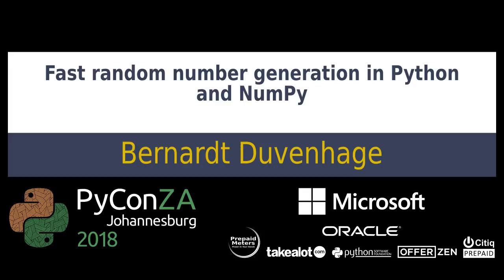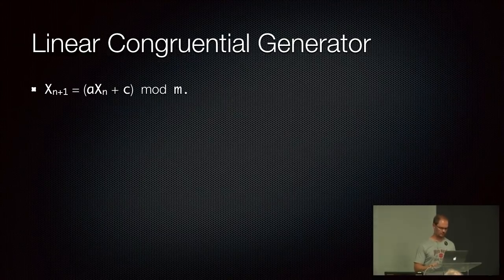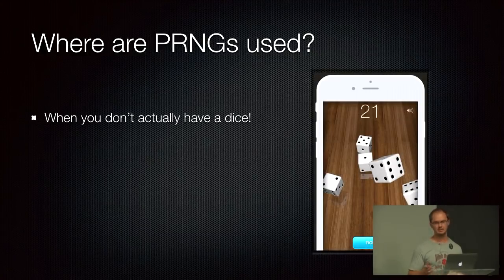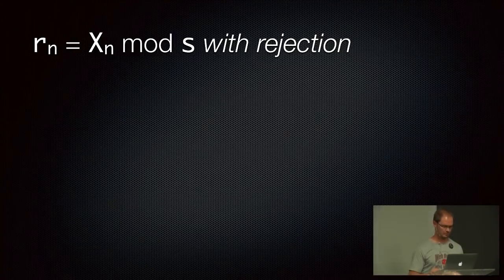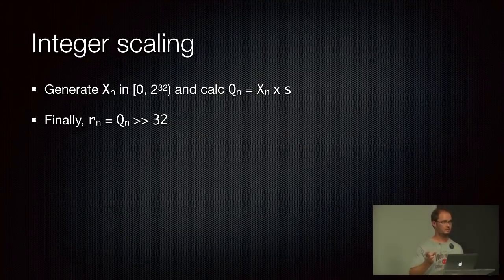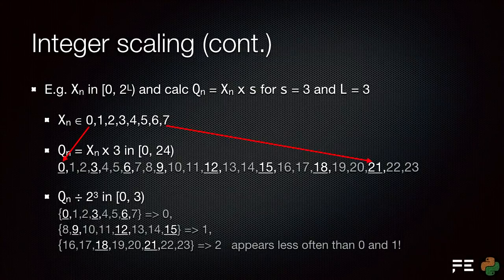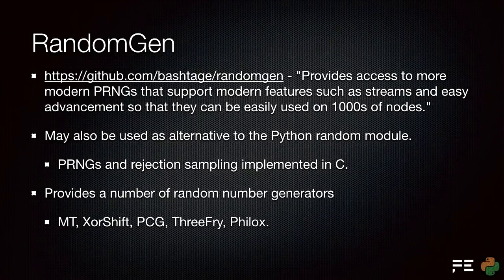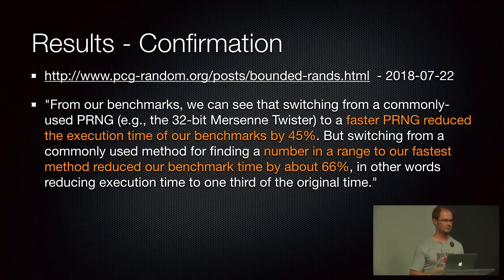Fast random number generation in Python and NumPy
Bernardt Duvenhage

A fast Random Number Generator (RNG) is key to doing Monte Carlo simulations, efficiently initialising machine learning models, shuffling long sequences of numbers and many tasks in scientific computing. CPython and NumPy use implementations of the Mersenne Twister RNG and rejection sampling to generate random numbers in an interval. The NumPy implementation trades more samples for cheaper division by a power of two. The implementation is very efficient when the random interval is a power of two, but on average generate many more samples compared to the GNU C or Java algorithms. The Python RNG uses an algorithm similar to GNU C.

A recent paper by Daniel Lemire discusses an efficient division light method to generate uniform random numbers in an interval. This method is apparently used in the Go language. On 64-bit platforms there are also fast alternative RNGs that perform comparatively on statistical examinations passing tests like BigCrush. The splitmix64 (part of the standard Java API) and lehmer64 RNGs, for example, require approximately 1.5 cycles to generate 32 random bits (without using SIMD) while the 32-bit Mersenne Twister requires approximately 10 cycles per 32 bits.

This talk will discuss the inclusion of Lemire's method in NumPy as an alternative to the current rejection sampling implementation. My implementation results in a 2x - 3x improvement in the performance of generating a sequence of random numbers. Using splitmix64 or lehmer64 RNGs in NumPy instead of the Mersenne Twister results in a further 2x performance improvement.

The random module in Python does not do the rejection sampling in C like NumPy does. Much of the time to get a random number is therefore spent in the Python code. This talk will also discuss a fast random Python module that implements Lemire's method instead of the current rejection sampling, provides alternative RNGs and moves more of the code into C.

I'm considering doing pull requests for both the NumPy modification and the Python fast random module and will present a detailed analysis of the proposed modifications.

pyconza2018

python